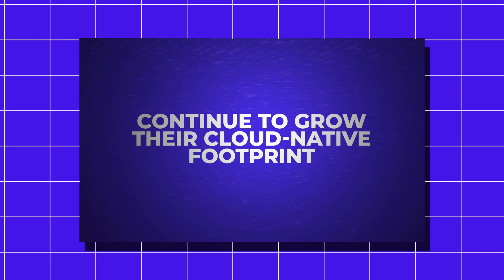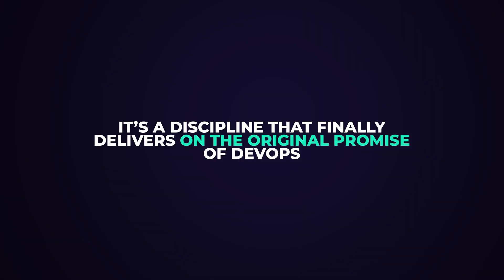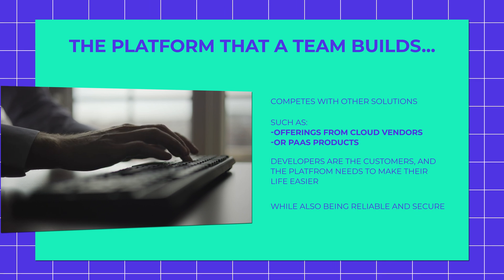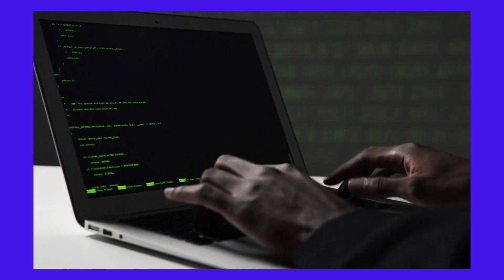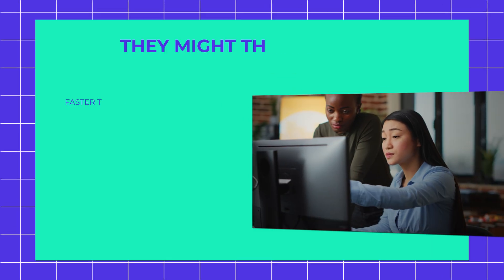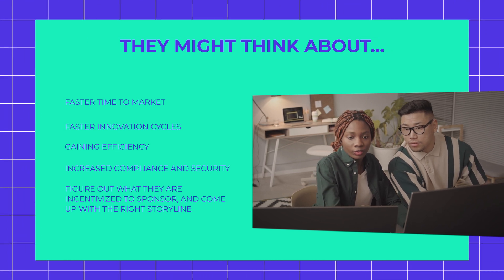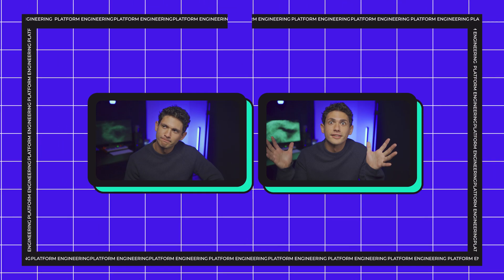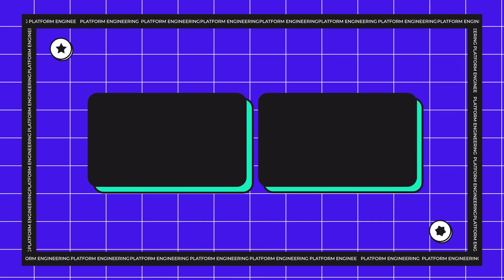The Challenges of Platform Engineering: And How to Blast Through Them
Jump into the main challenges of platform engineering and of life as a platform engineer with Luca Galante from the platform engineering community. Learn the challenges with platform engineering, and how to blast through it.

You will also learn about the impact of platform engineering and why it is currently such a hot topic.

Platform engineering is the discipline of designing and building toolchains and workflows that enable self-service capabilities for software engineering organizations in the cloud-native era. Platform engineers provide an integrated product most often referred to as an “Internal Developer Platform” covering the operational necessities of the entire lifecycle of an application.